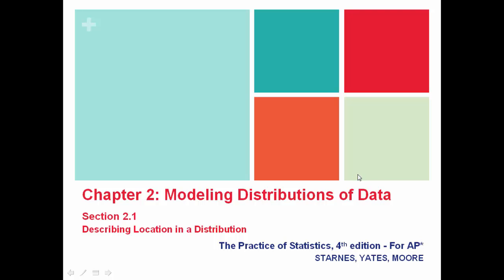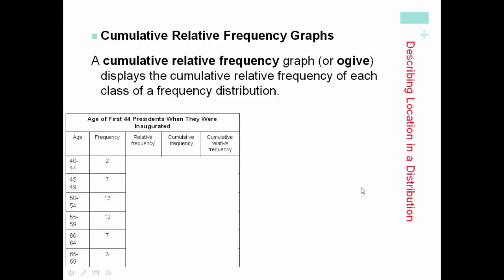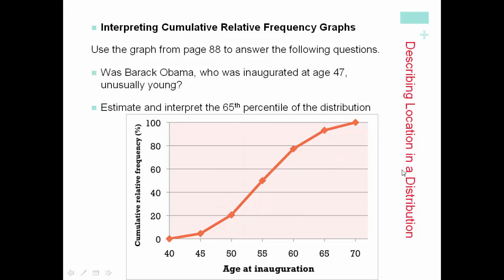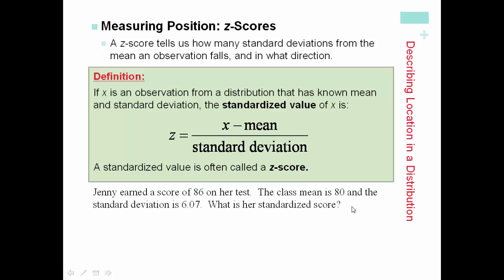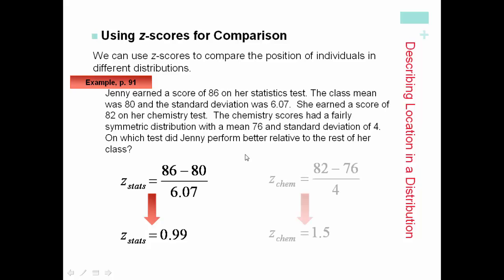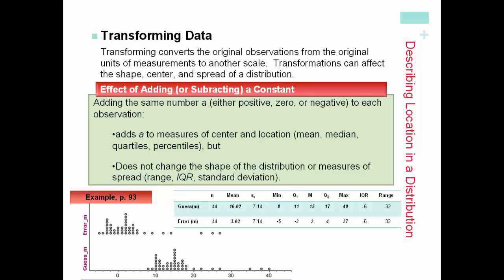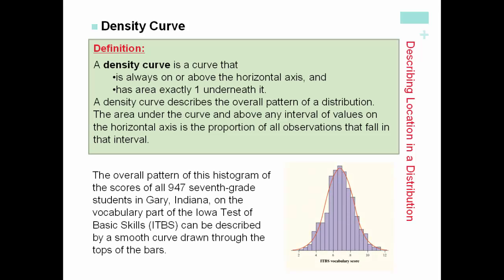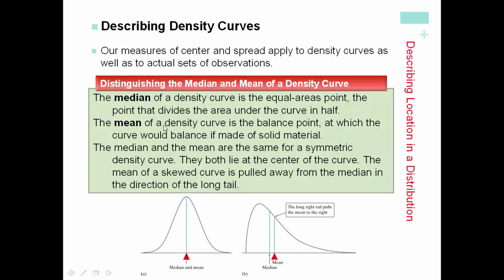AP Statistics Chapter 2 Section 1